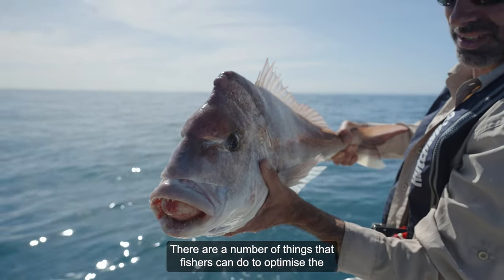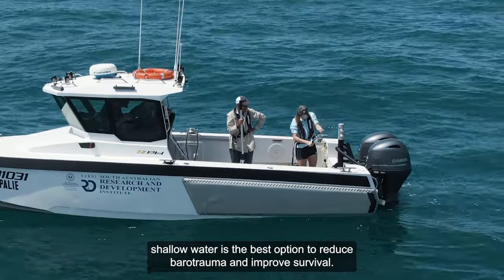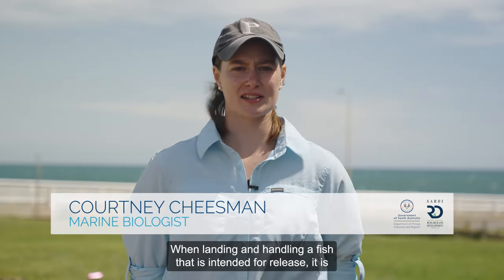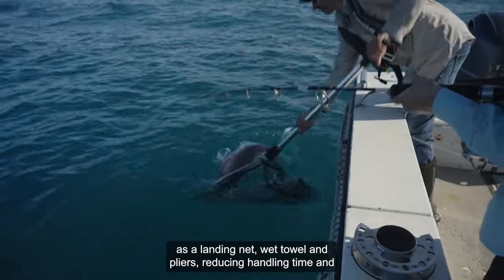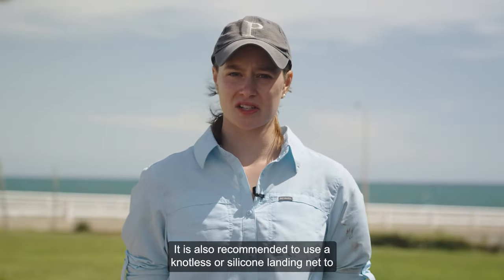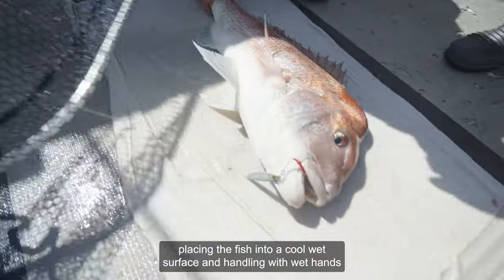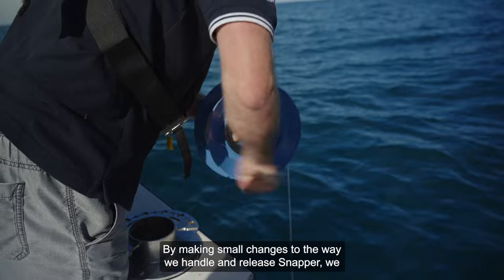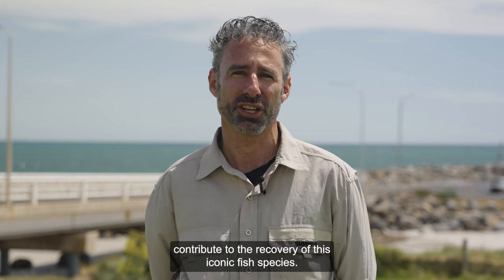Best practice capture, landing and handling for Snapper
There are a number of things that fishers can do to optimise the survival of released Snapper. Take a look at the best practice capture, landing and handling techniques to provide fish with the best chance of post-release survival.